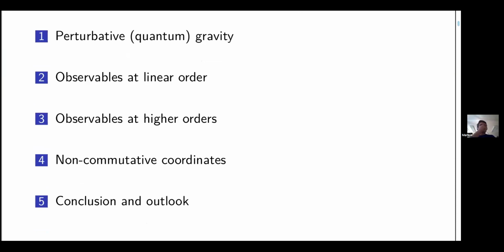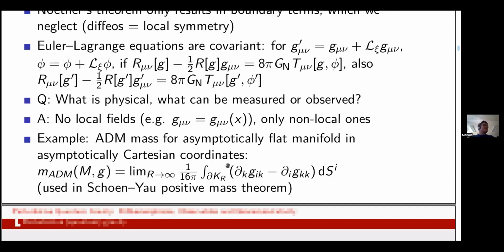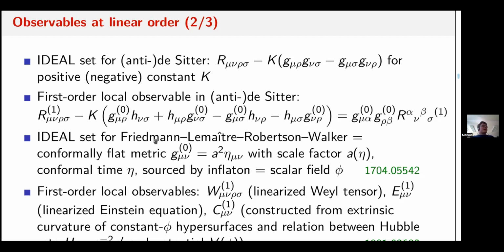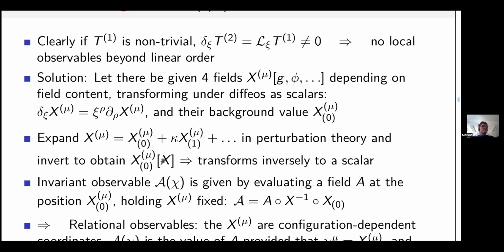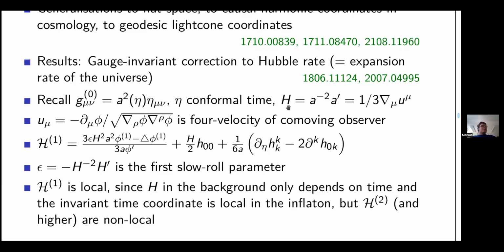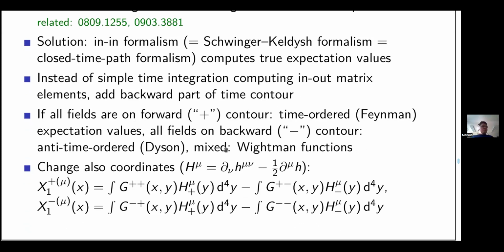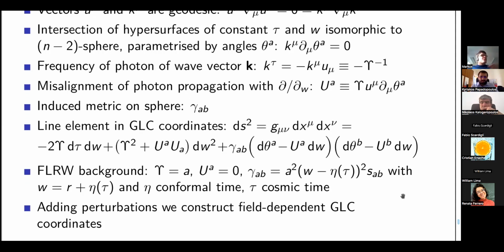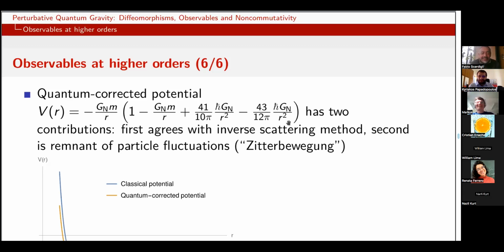Perturbative Quantum Gravity: Diffeomorphisms, Observables and Noncommutativity | Dr. Markus Fröb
Speaker: Dr. Markus Fröb, University of Leipzig, Germany

Title: Perturbative Quantum Gravity: Diffeomorphisms, Observables and
Noncommutativity

Abstract: Perturbative Quantum Gravity (pQG), the effective quantum
field theory of gravitational fluctuations around a given background, is
currently the only experimentally accessible theory of quantum gravity.
Its tree-level predictions, in the form of temperature fluctuations of
the Cosmic Microwave Background, have been experimentally confirmed, and it is possible that loop corrections are accessible to future
experiments. However, while the tree-level results are well understood
also from a theoretical point of view, the diffeomorphism symmetry of
gravity makes the construction of invariant observables very difficult
beyond this. Only recently, this issue has been overcome, and a class of
causal invariant observables has been constructed. I will discuss this
construction and how it can be related to observations, and present some
predictions of pQG for graviton loop corrections to the Newtonian
gravitational potential and the Hubble rate, the local expansion rate of
the universe. Lastly, I show that pQG also predicts that spacetime
becomes non-commutative at the Planck scale, but in a different way from
previous approaches.

The talk is based (in particular) on the recent papers arXiv:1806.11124,
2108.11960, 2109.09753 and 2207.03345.